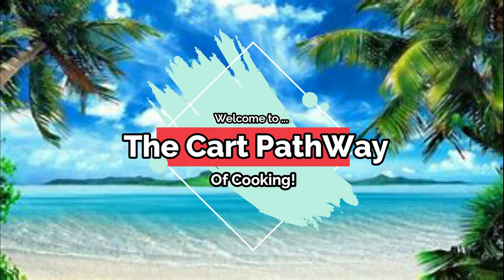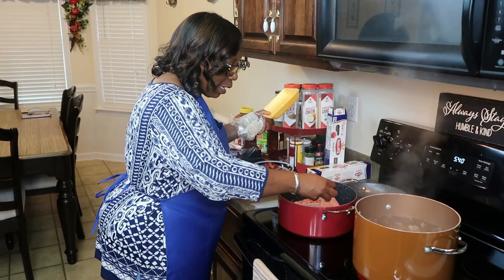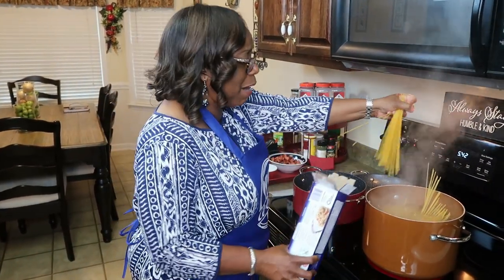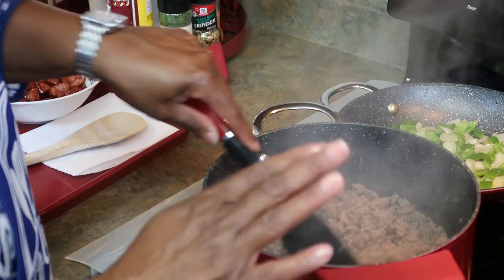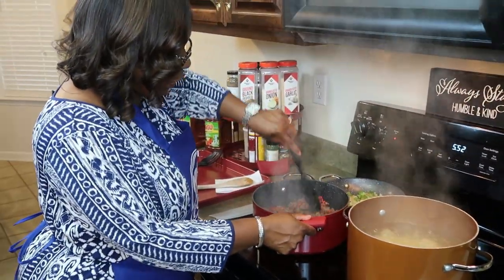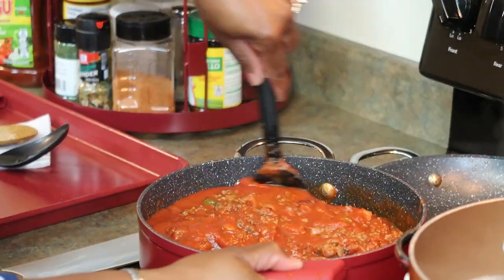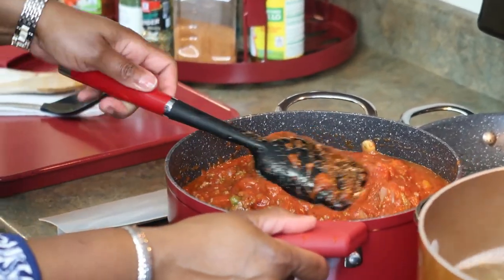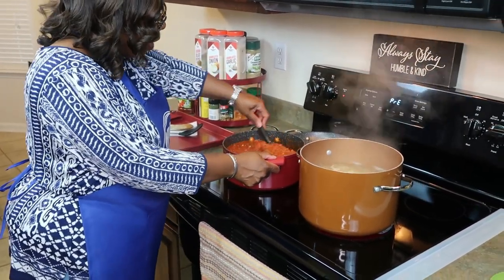How to make an amazing meaty baked spaghetti!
Hi family!  Another awesome video! Hey y'all my spaghetti tasted so amazing I had the urge to run through my living room. I know that sounds crazy lol! Please bare with me, I am an editor in training.  Much love family!

Camera man: Jake (Mugg)